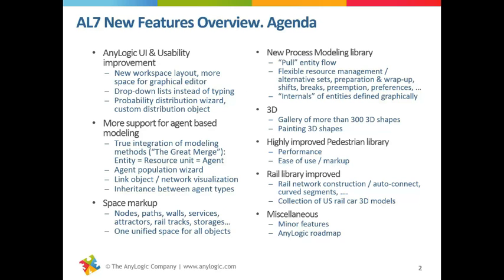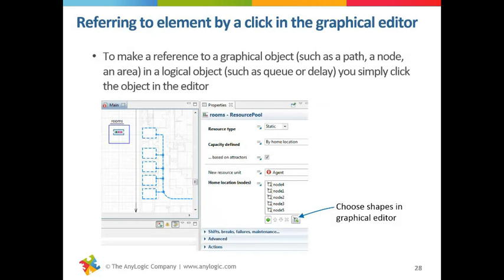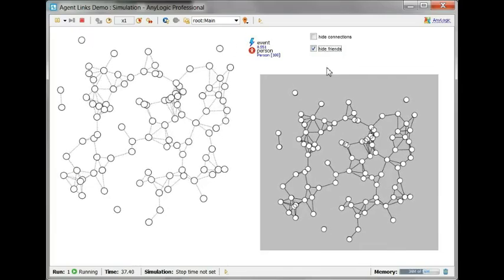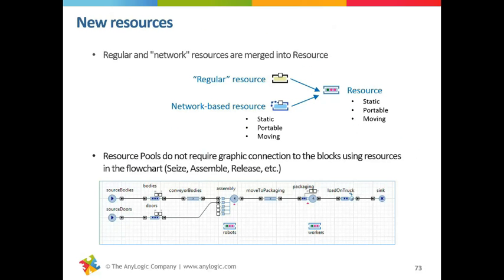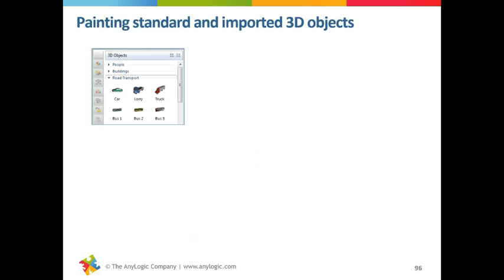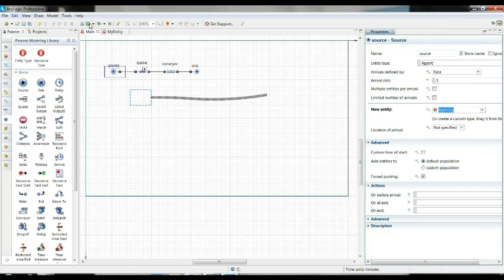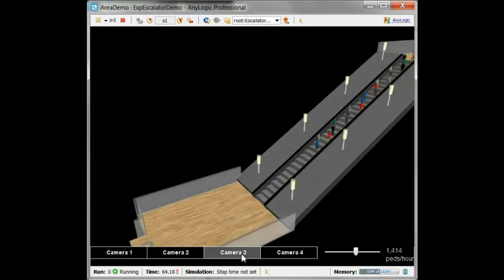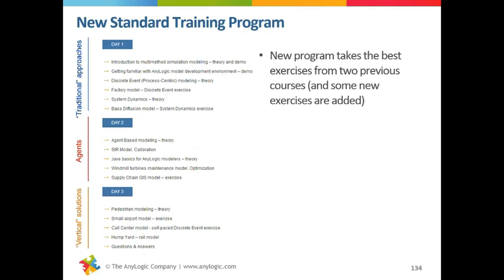AnyLogic From 6 to 7: The Transition Course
A new features overview and product demonstration video from Ilya Grigoryev, The Head of Training at The AnyLogic Company.